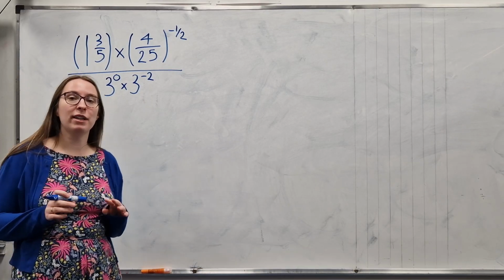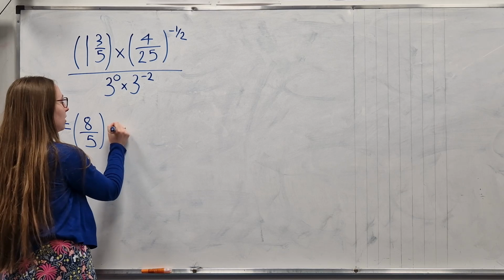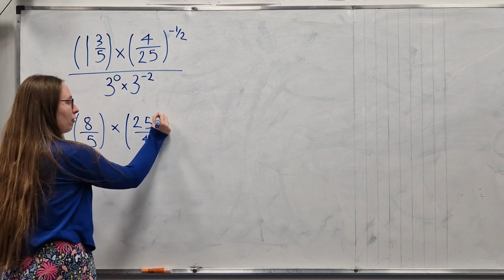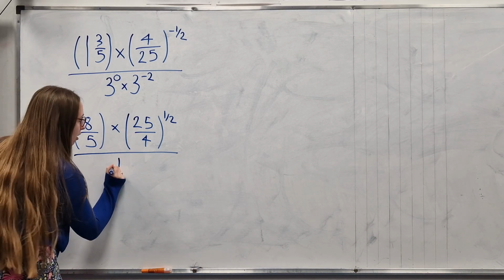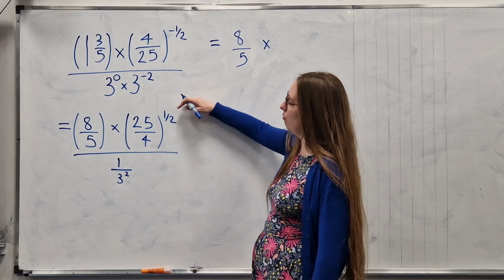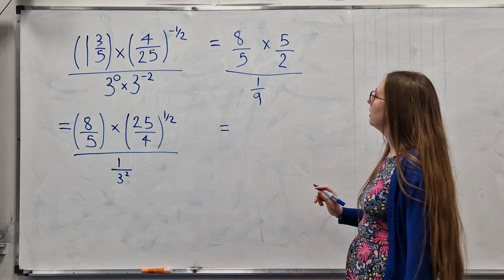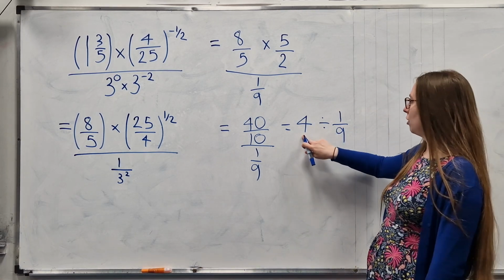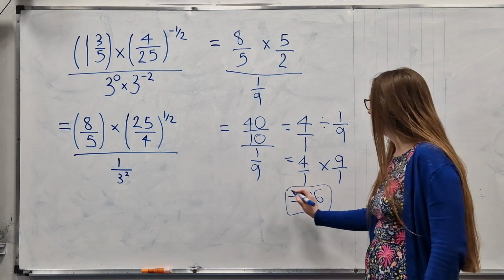Index laws 2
Do this question, then try